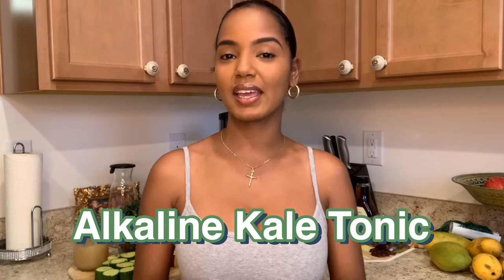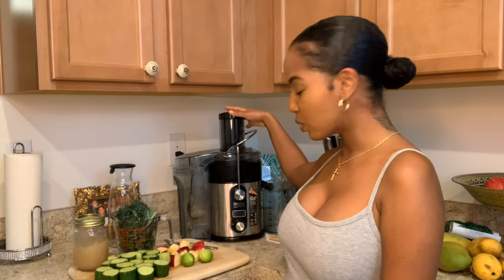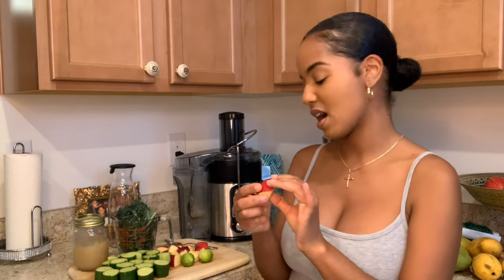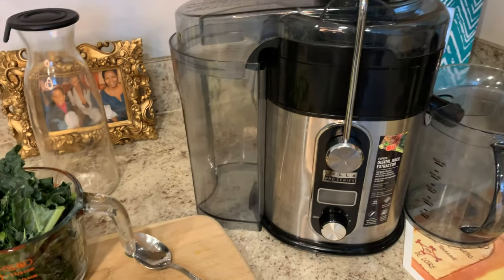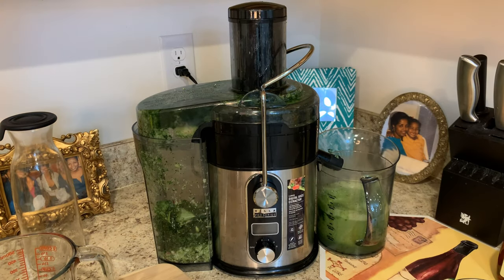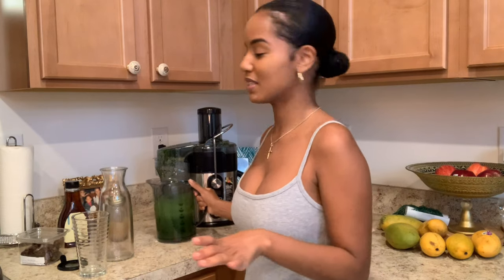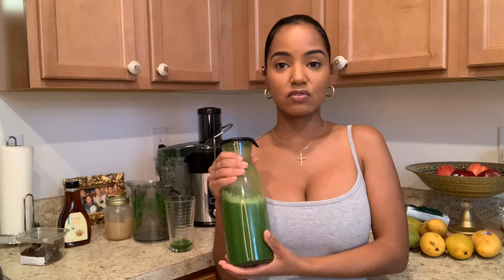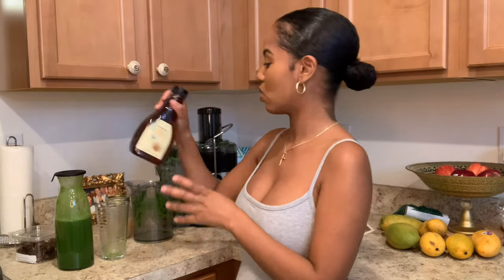Sea Moss Green Juice Recipe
Easy "Alkaline Green Juice" recipe right at home. All ingredients used are approved by Dr. Sebi and works really well at alkalizing the body. Some benefits of consuming green juice include detox, boosting energy, clearing skin, losing weight, improving digestion, relieving constipation and curbing your appetite.

Bella Pro Series Juicer
Over the Sink Colander
Wooden Cutting Board
Glass Jar